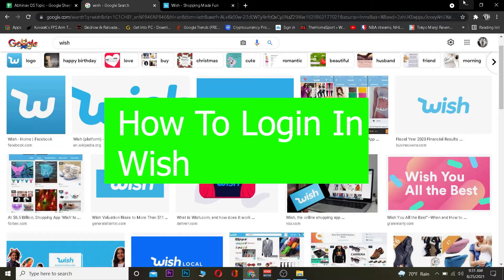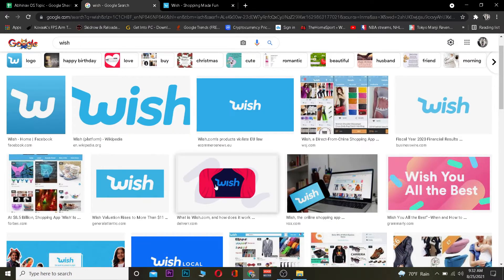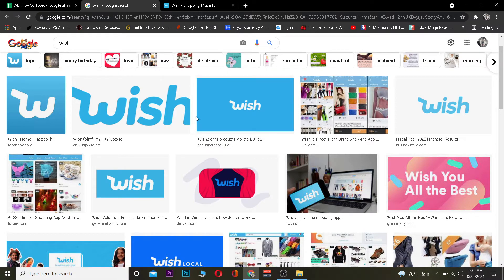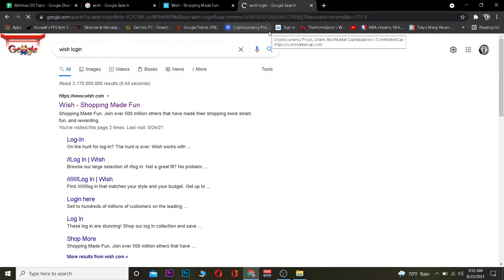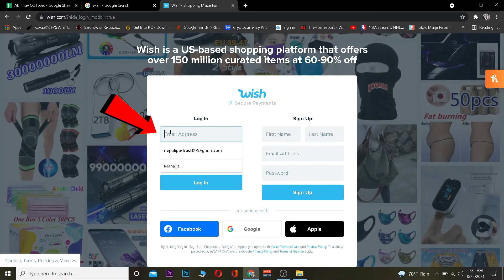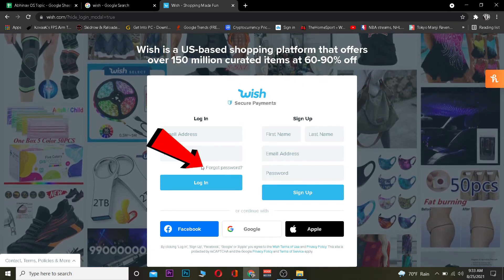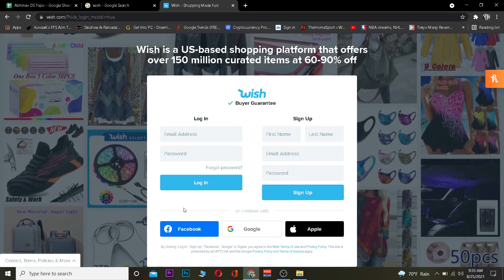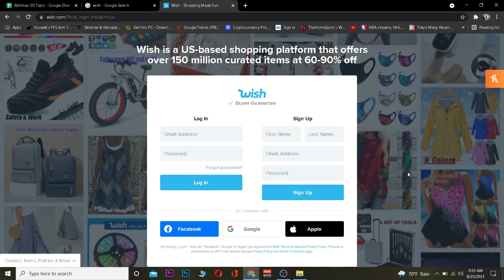Wish Login | Wish Account Login Sign In | How to Sign In to Wish.com 2021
In this tutorial I'll show you the steps to log in and start browsing on Wish.com.
1. and click "Sign In".
2. Click "Sign In" when you're ready to continue!
This is how you can log in to wish.
Chapters
00:00 Intro
00:38 How to log in to wish?
01:31 Outro